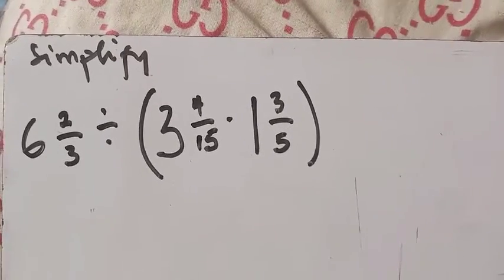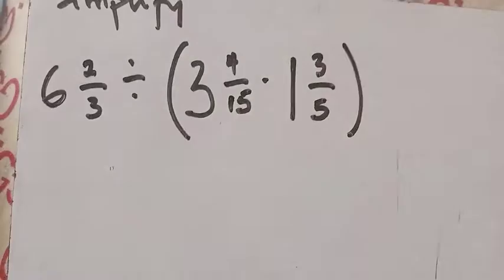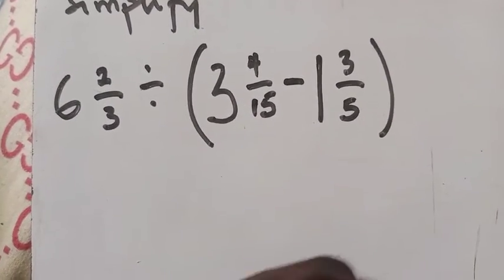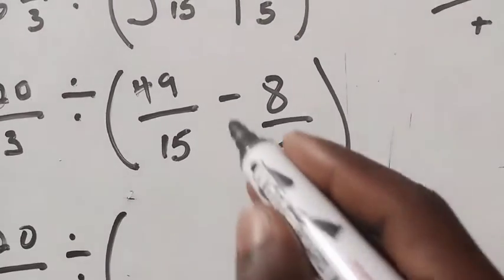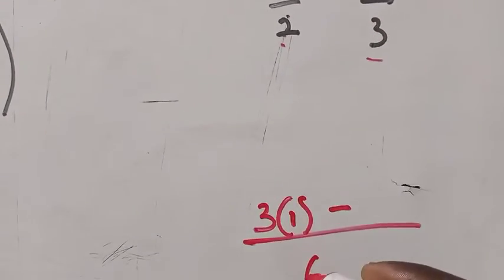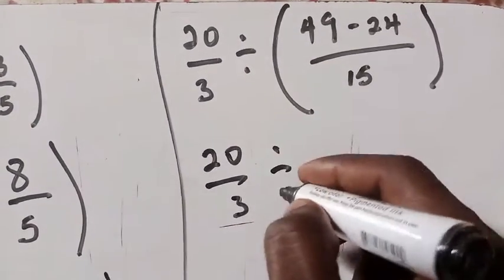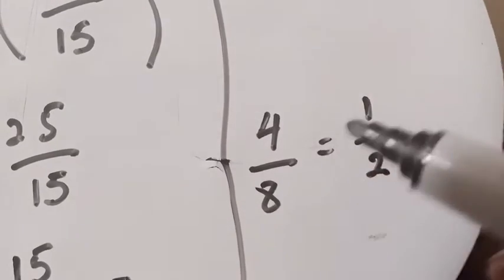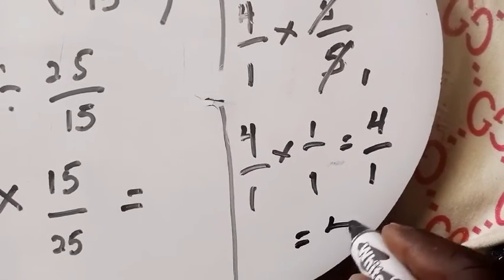Fraction:- How to Divide & Add fraction with BODMAS | Fractions Exams Tips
This video shows you how to simplify fractions with multiple operations like addition, subtraction, multiplication, division, and more.

Related
how to simplify fractions, how to divide fractions, division of fractions, how to multiply fractions, how to convert decimals to fractions, how to simplify improper fractions, fractions, how to simplify fractions using BODMAS, how to convert fractions, fraction addition, and subtraction, fractions exams questions and answers, fractions examples, BECE Mathematics questions, WASSCE Mathematics questions, and answers,